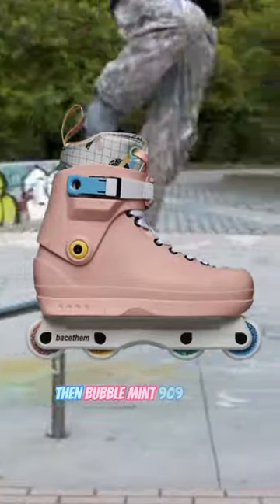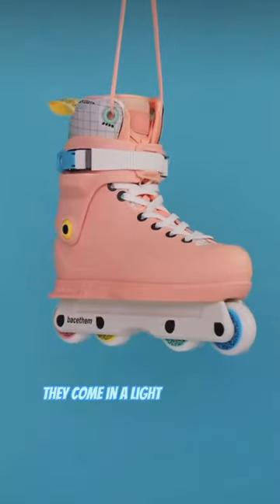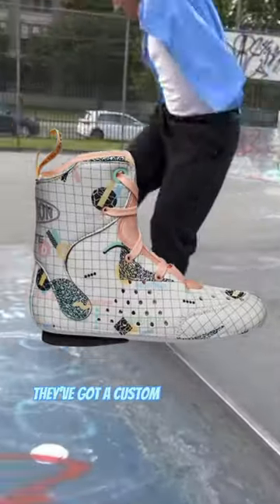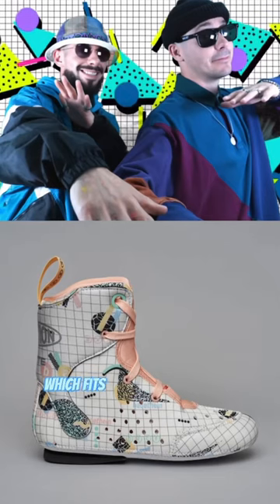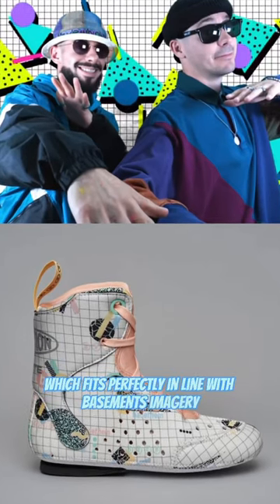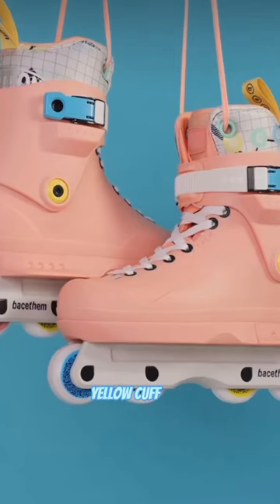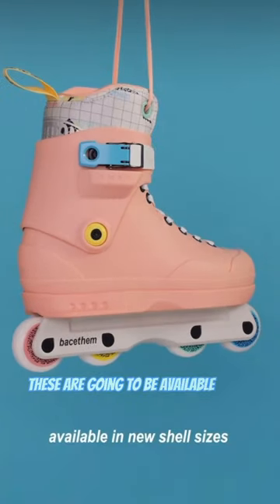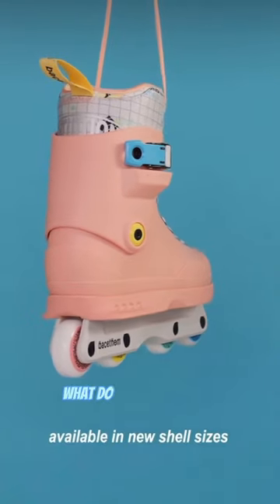Bacemint Them Skates 909 - Hit or Miss Sean Kelso Colin Kelso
Rollerblading Icons Colin and Sean Kelso have teamed up with THEM SKATES for the Bacemint x Themskates 909.

The BACETHEM 909 comes in what they are calling a bubble mint color way, I think it's close to salmon for another reference point. It also has a custom 90’s inspired graphic patterned Intuition liners and colour details on the buckle, cuff bolt and wheels.

The inline skates were designed by Kelso Brothers, Jon Julio, & Mike McMullen. The 909 Shell and Them Street Frame molds were designed by Kyle Sola and Jon Julio.